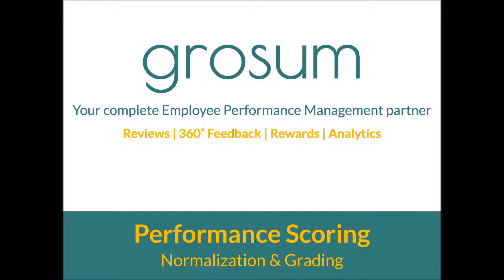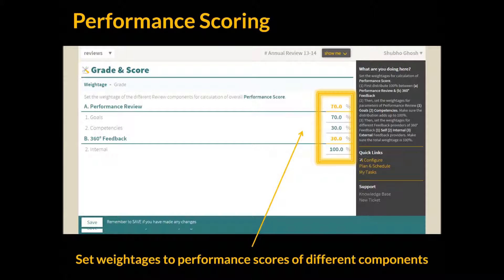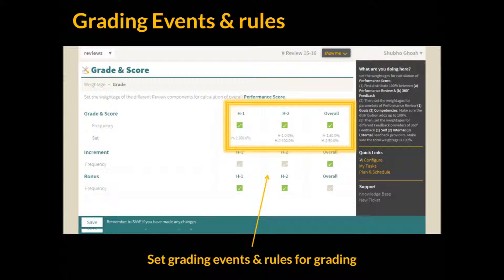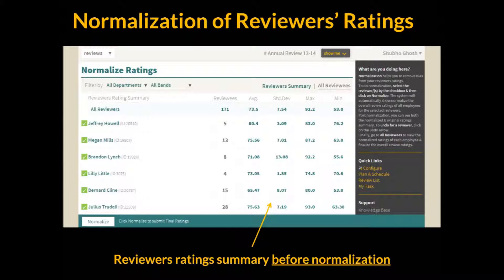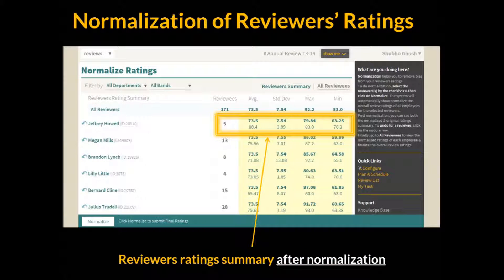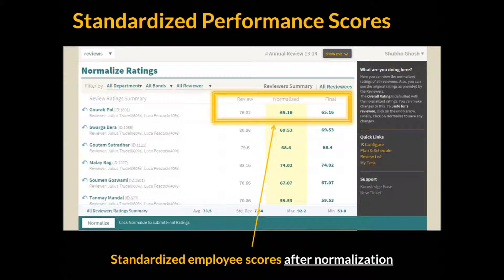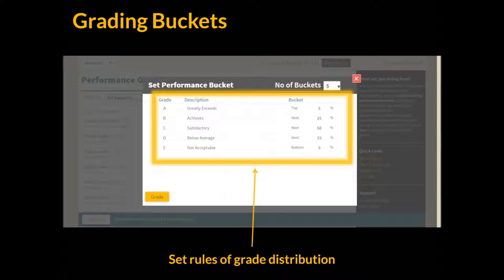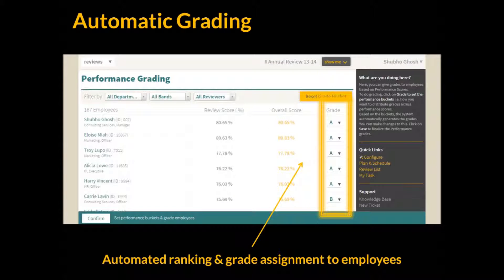Performance Scoring @ GroSum - Normalization & Grading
GroSum’s Normalization & grading tool helps you to automatically calculate performance scores, remove bias in review ratings as well as rank employees based on performance.

So, come sign up and get going – the truth obviously is in smelling the rose.